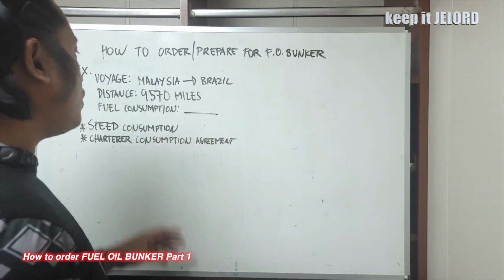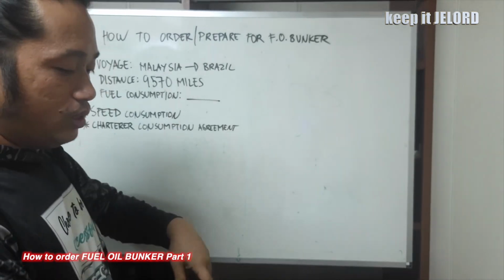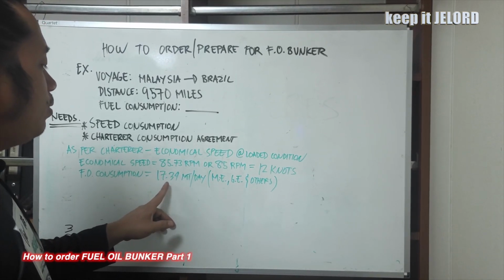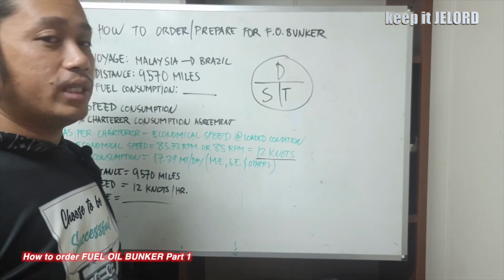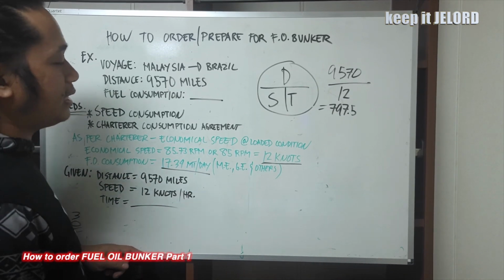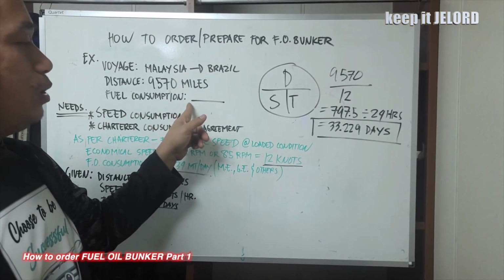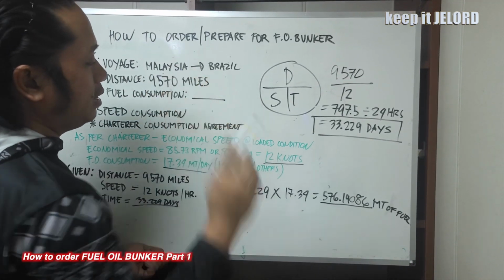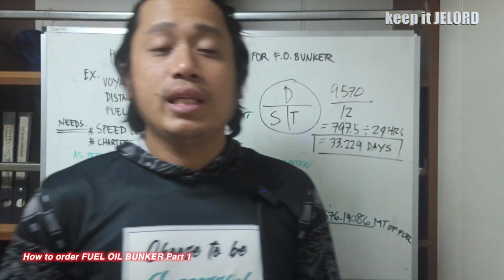Very easy way on How to ORDER FUEL OIL Bunker on board ship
Bunker fuel computation on board ship
Order bunker on board ship
Seamanvlog educational